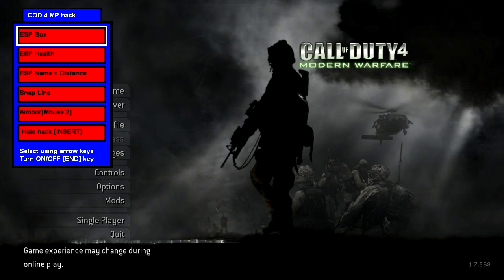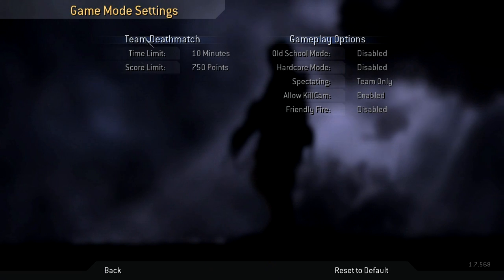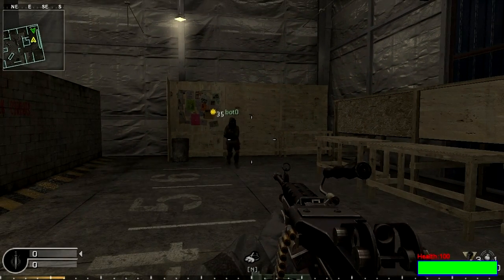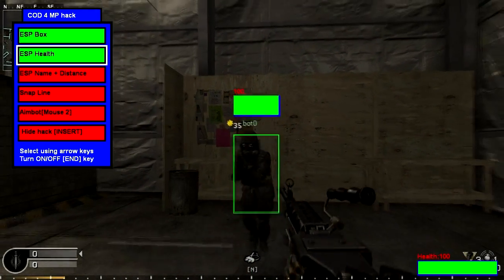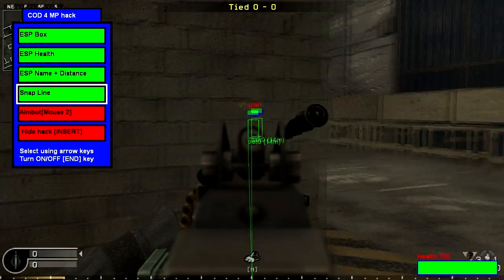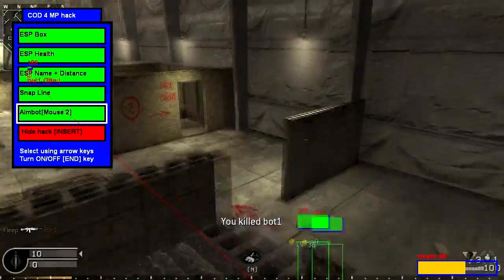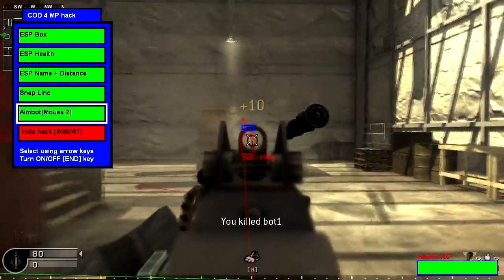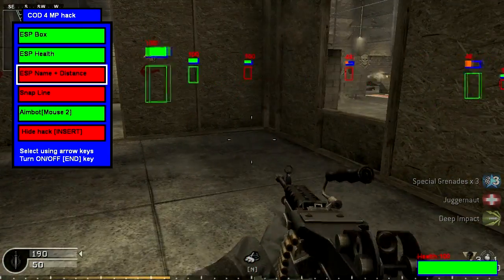C++ Call of Duty 4 AIMBOT ESP DIRECTX MENU SOURCE CODE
Features are ESP Box, Health, Name, Distance, SnapLine, AIMBOT written in DirectX
Check this post out on the forum for the download and more information.

Original Download FREE CALL OF DUTY 4 DIRECTX GAME mod

In this C++ Call of Duty 4 AIMBOT ESP DIRECTX MENU SOURCE CODE to create elite and advanced C++ Call of Duty hacks used by some of the most experienced game hackers world wide.

Directx is an interface designed to make certain programming tasks easier for the game developer and common computer game player. Directx is an interface between the hardware in a computer gamers PC and Windows itself, which has access to the Windows API. Using this elite and advanced function allows game hackers to leverage game hacking techniques such as ESP(Extra Sensory Perception) and aimbots.

ESP is a technique developed by elite game hackers to see objects and enemy game players through walls and terrain. Developing a C++ extra sensory perception hack can allow a game hacker to hunt adversary players, see information like health which can then be leveraged to attack weaker players within the online gaming universe, thus securing easy kills and taking you up the online gaming leader board.

In this Call of Duty 4 aimbot and ESP tutorial you will learn the following:

. How to create a C++ modern warfare cheat
. How to create a aim bot
. How to create an ESP hack
. How to use directx to create a game hack

Once you have learnt the fundamentals of game hacking you can go on to create even more elite and advanced game hacking source code. As COD 4 is one of the biggest online gaming platforms in the world once you learn how to use these hacks in COD 4 you can go on to use them many other major computer gaming platforms.

Guided Hacking hopes you enjoy this how to hack games and create an aimbot tutorial and with the knowledge gained in aimbot and extra sensory perception you will go on to advanced your game hacking journey. Please share this tutorial with any body who is currently on their game hacking journey.